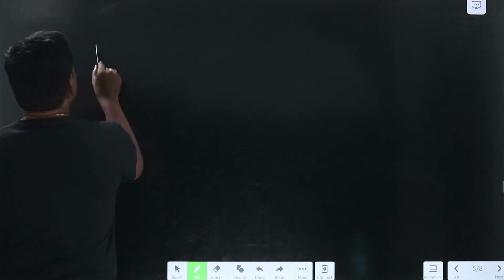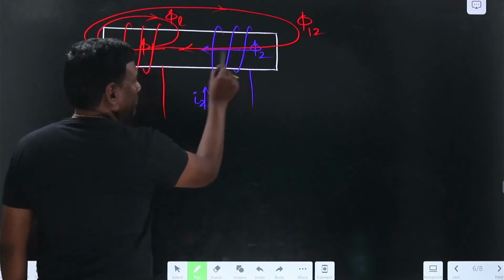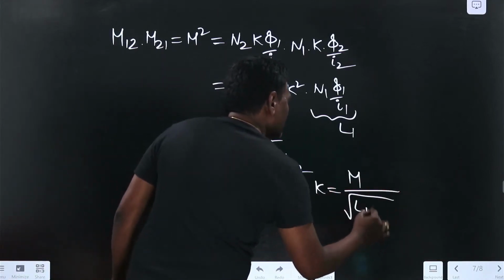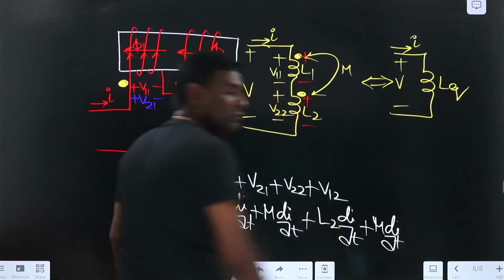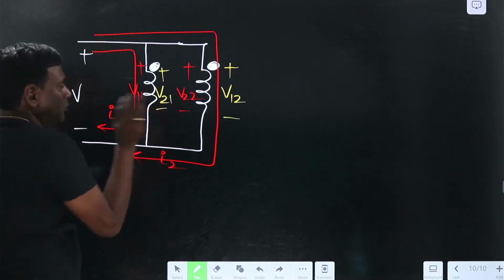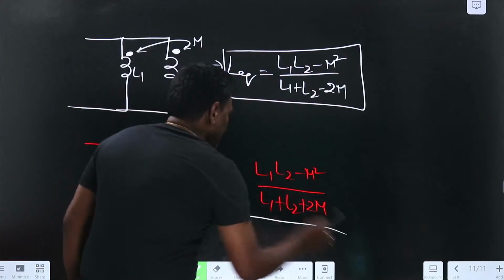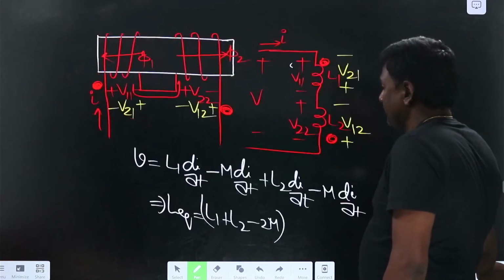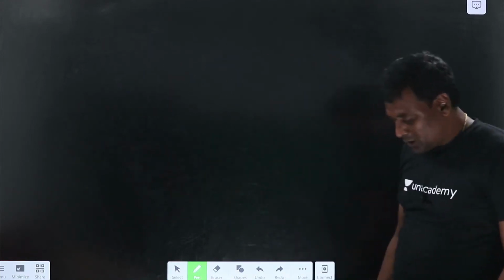Problems on Mutual Inductances Recombination | Lec 22 | Network Analysis | GATE 2022 | KN Rao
In this session, KN Rao will be discussing Problems on Mutual Inductances Recombination from Network Analysis. Watch the entire video to learn more about Problems on Mutual Inductances Recombination which will help you crack GATE & ESE Exams. Let’s Crack It!

KN Rao Sir and other Top Educators take classes on Unacademy App.

Rank Improvement Batch for GATE 2022 (Electrical) - Batch A
Rank Improvement Batch for GATE 2022 (ECE) - Batch A

Unacademy Subscription Benefits:
1. Learn from your favourite Educator
2. Dedicated DOUBT sessions
3. One Subscription, Unlimited Access
4. Real-time interaction with Educators
5. You can ask doubts in the live class
6. Limited students
7. Download the videos & watch them offline.

Get the GATE & ESE Iconic Advantage:
1. Personal Coach
2. Study Planner & Bi-weekly Reviews
3. Dedicated Doubt Clearing Space
4. Personalized Test Analysis
5. Study Booster Sessions
6. Preparatory Study Material
7. All the Unacademy Subscription Benefits